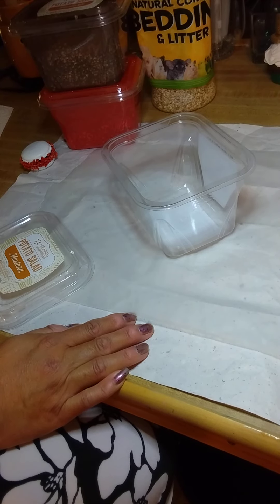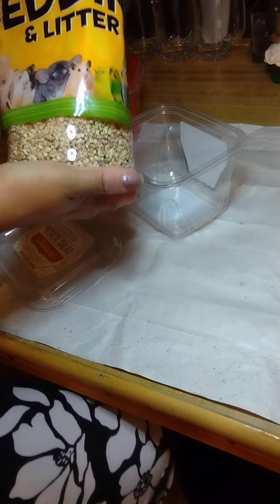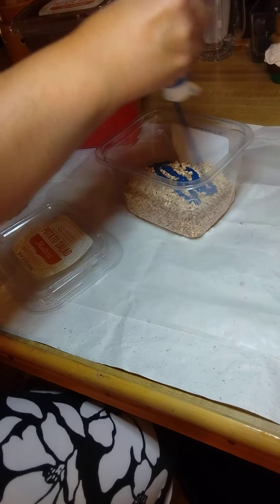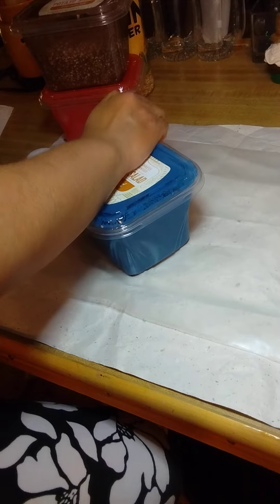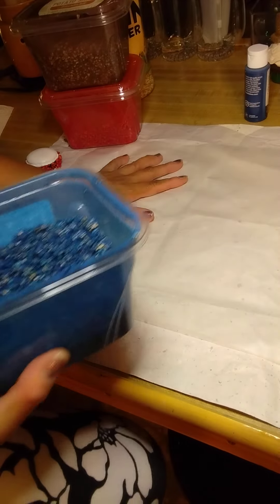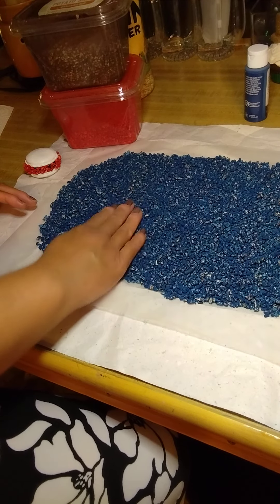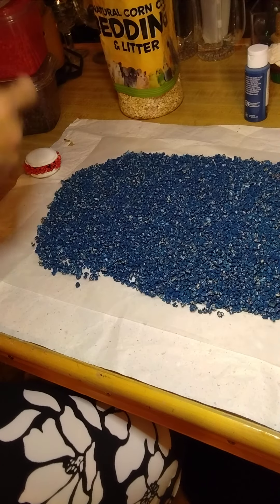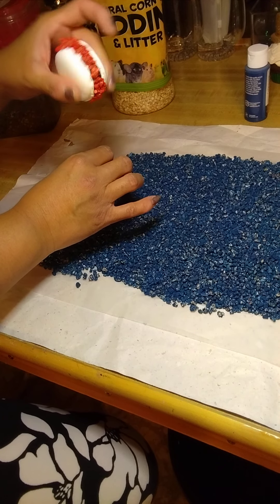How I Paint Up My Crunchies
Hey, everyone! Welcome to Brey's Ways! Today, I will show you how I paint my corn pet bedding to make what I call my Crunchies! It is simple to do and it, only, takes minutes to make. You can use it on your faux macarons, faux cakes, and other faux goodies.